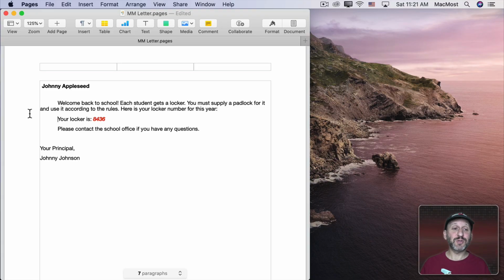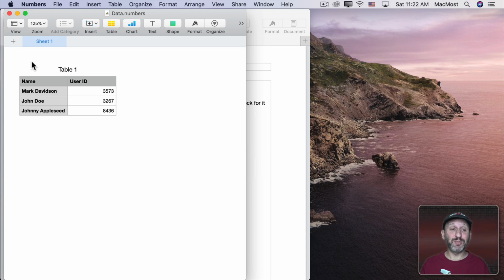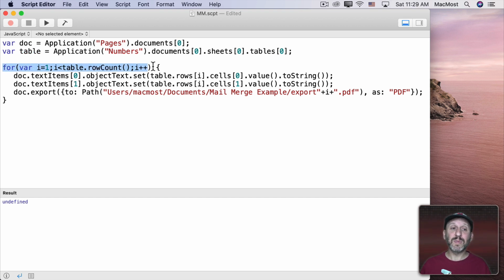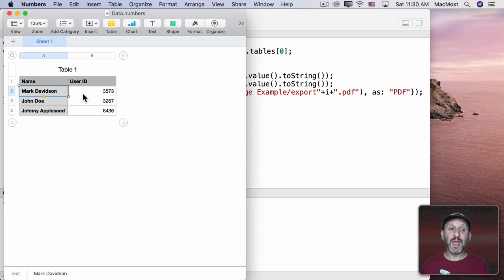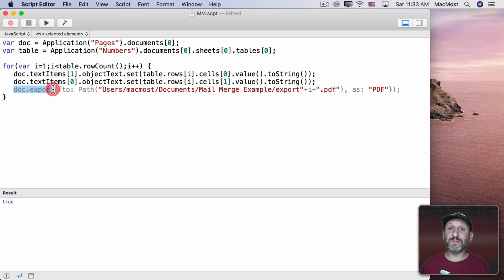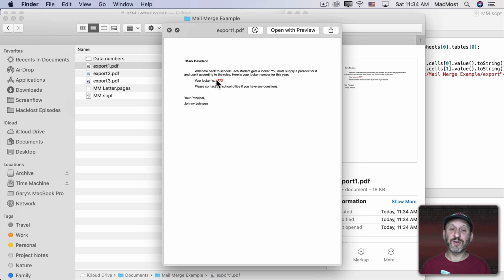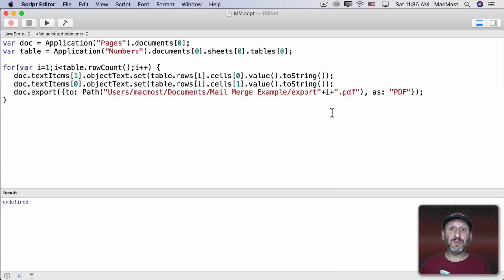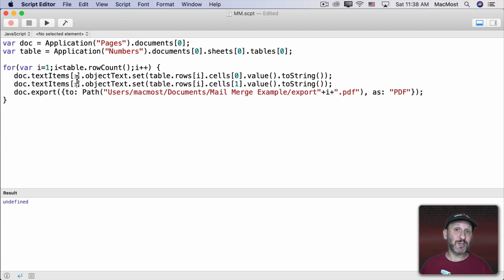How To Mail Merge On Mac With Pages, Numbers and a Simple Script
If you need to do a "Mail Merge" to print out personalized documents from Pages, you can do it with a simple script. A table from Numbers can be used to customize text boxes in the Pages document and then you can print them all at once.